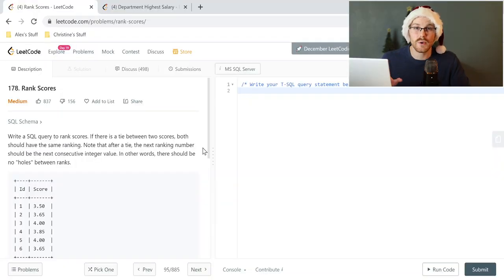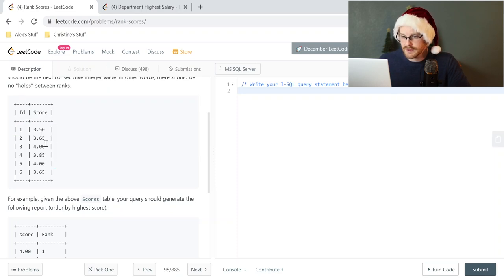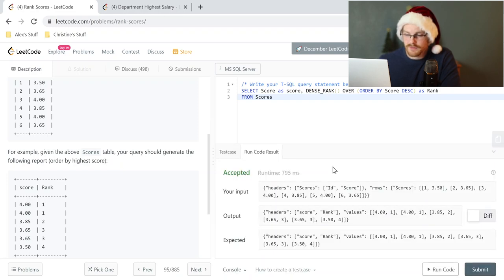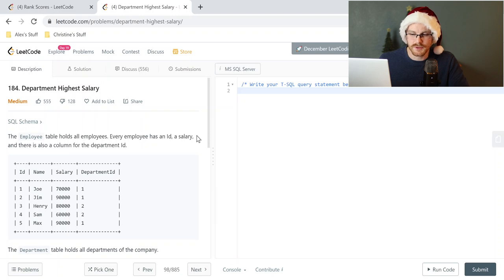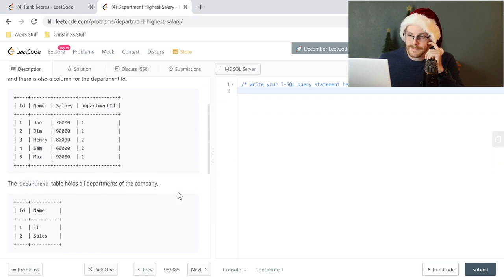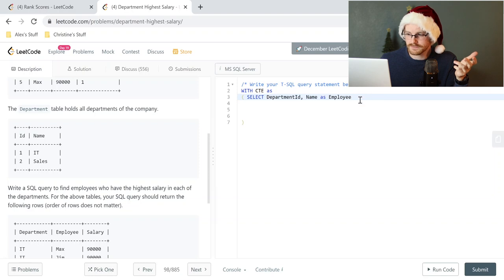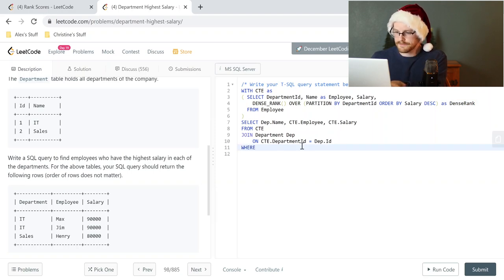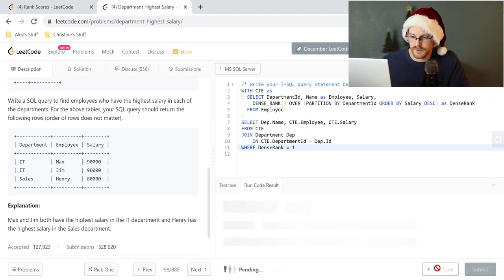Solving Medium Level SQL LeetCode Questions | Part 2/3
Today we try Leetcode's Medium Level Database questions. LeetCode is a great place to practice some technical questions before you interview. I used it a few years ago and I really liked how easy it was to practice these questions as well as learn from it. You can actually see what the answer is as well as get community feedback so you can practice it yourself.